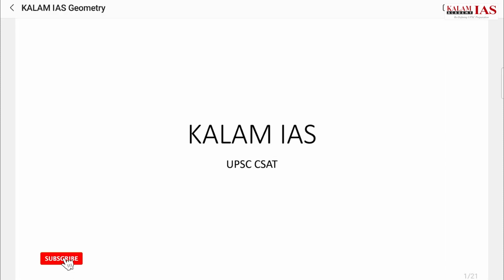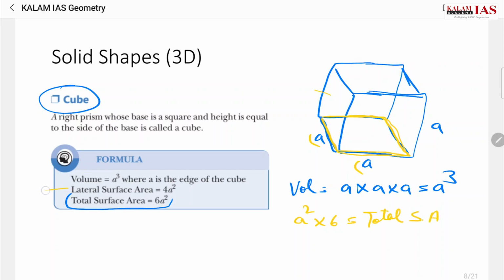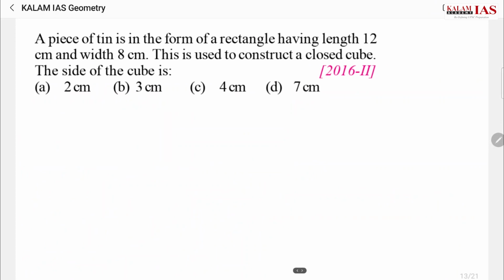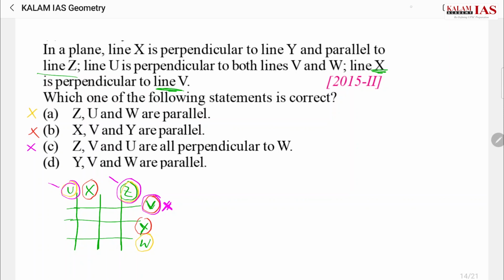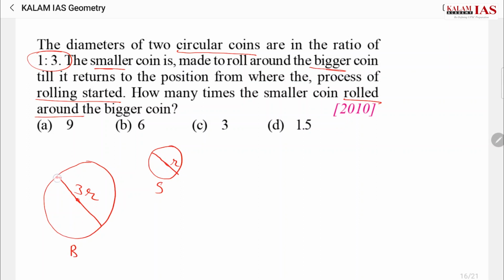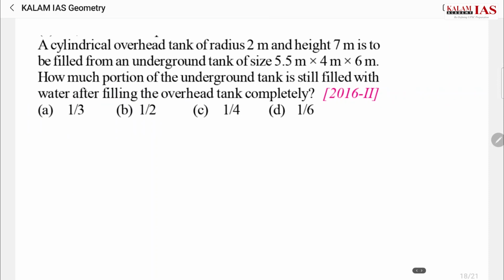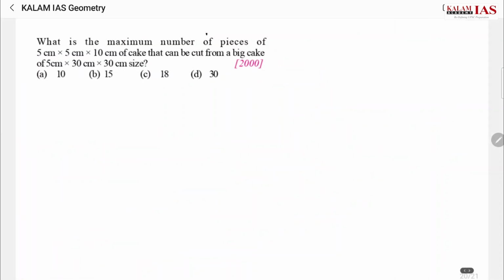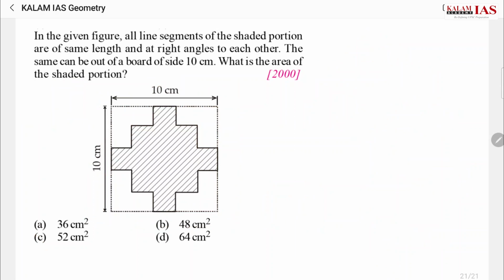UPSC CSAT 2024 | CSAT Geometry & Mensuration PYQ | by Gaurav Lodha AIR-14, IFS 2023 | Day-07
🔥 Elevate your UPSC CSAT 2024 preparation with Day 07 of our exclusive series! 📚 Join Gaurav Lodha, AIR-14, IFS 2023, as he tackles Geometry and Mensuration through previous year question analysis, providing valuable insights and strategies to ace this section. UPSC CSAT 2024 | CSAT Ratio and Proportion PYQ | by Gaurav Lodha AIR-14, IFS 2023 | Kalam IAS Academy

📚EKLAVY: Sure Shot Prelims 2024
Re-enforcement Learning through Exam Specific Content & H2H Workshop ✨
👉GS + CSAT + Current Affairs
👉120 Hours Recorded Lectures
👉65-Tests with Live Discussion
👉PYQs & Mentorship with Ayush Krishna IFS

1. Daily: Solve Theme Wise Tests (Polity, History, etc.)
2. One Test =55Q (Modular Prelims Syllabus + CSAT)
3. Total 40 Tests = 2000 PYQs (CSE, CDS, NDA, IES, etc.)
4. Revise modules Prelims syllabus daily
5. Answer the explanation with the UPSC answer key

📚PYQs Pratibimb Mains Modules 2024🌟
👉Write UPSC Mains PYQs Paper-wise
👉Face-to-face Evaluation
👉Model Answer